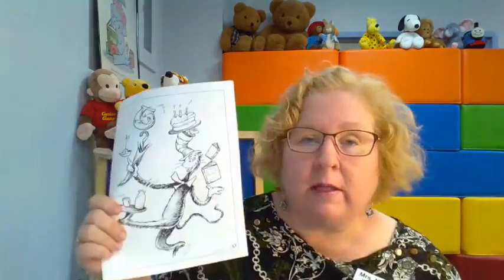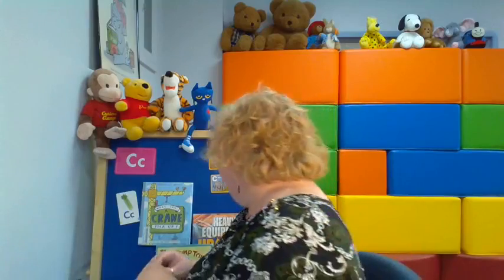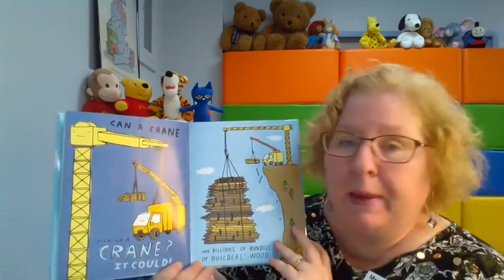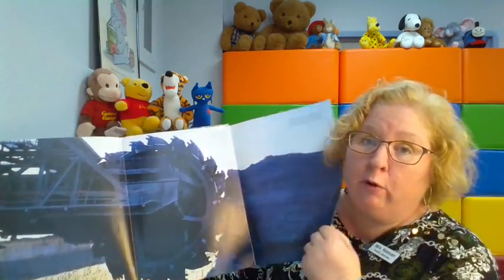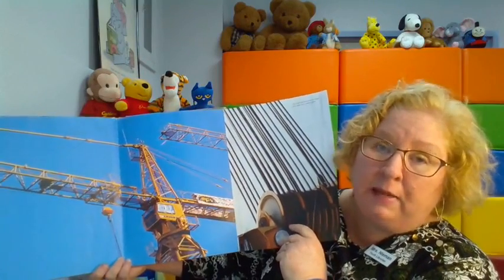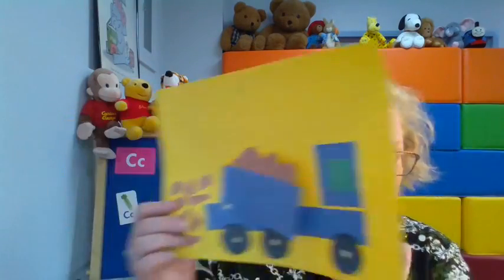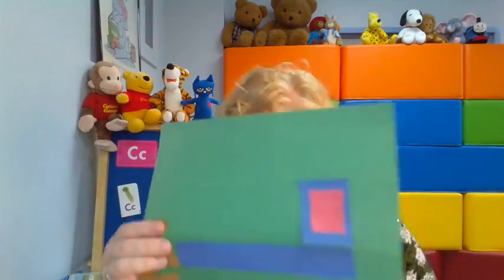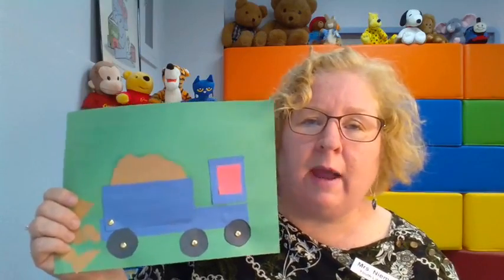Preschool Story Time - Construction March 9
The theme for this program is "construction" and includes stories, alphabet review, fun facts, and a craft.